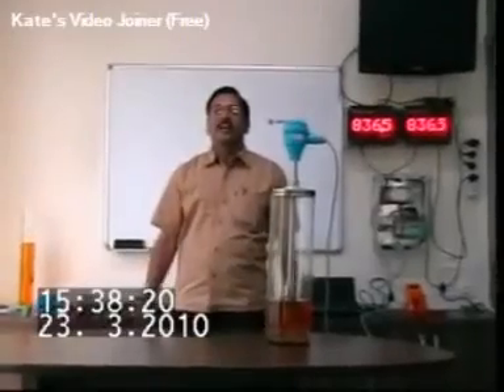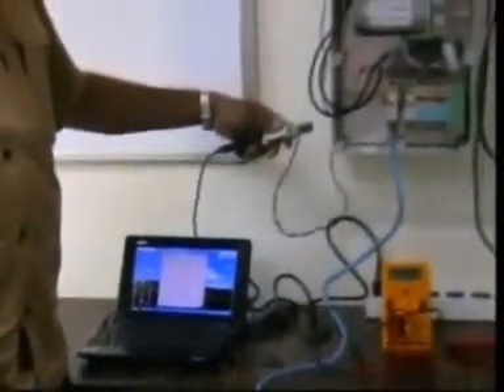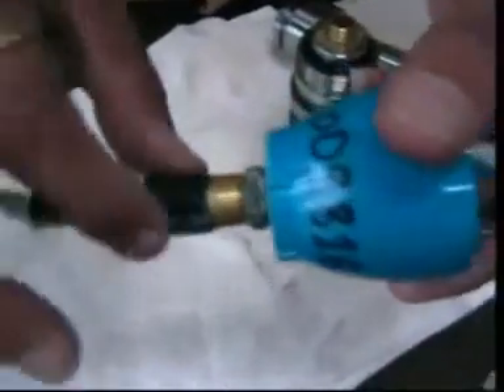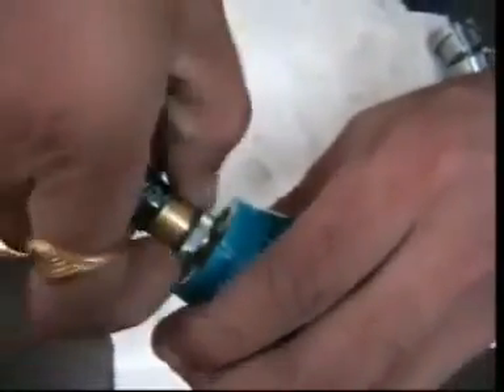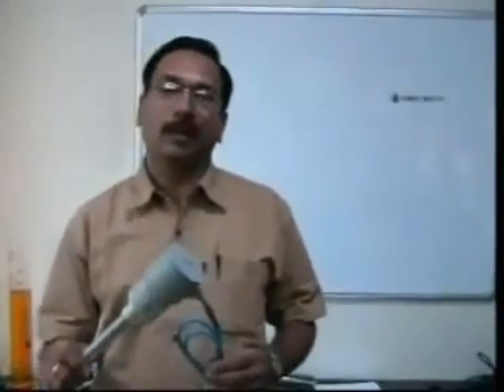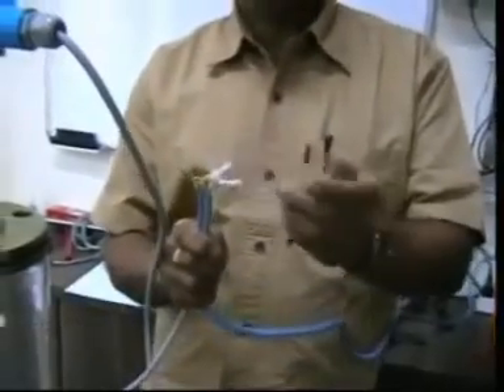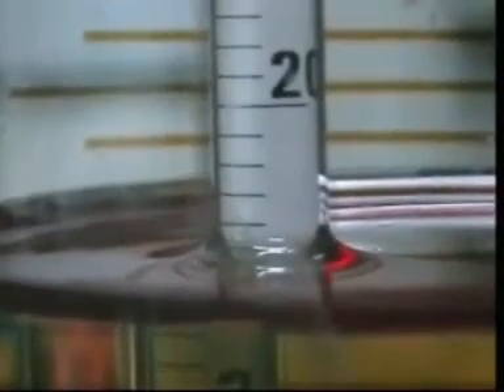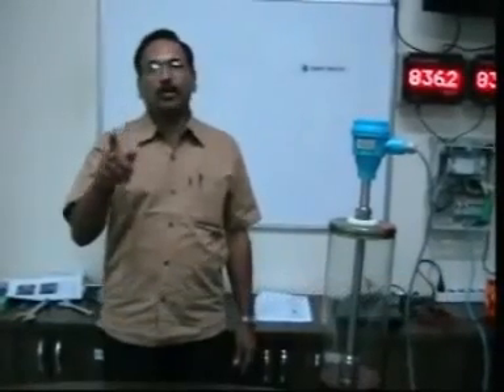Density Meter (LEMIS Process) model DC-400